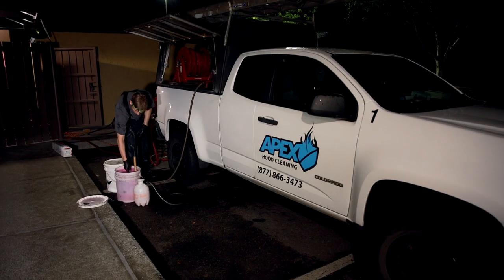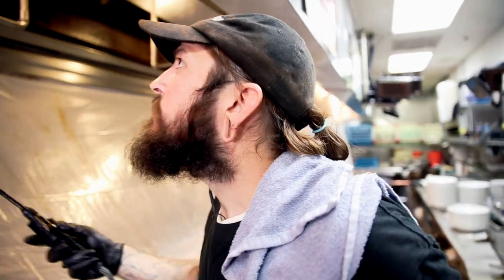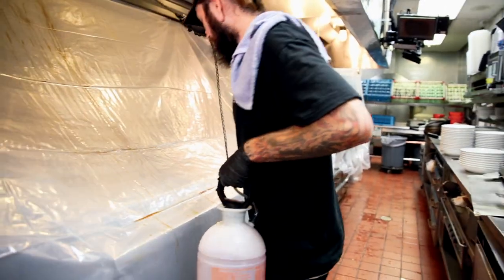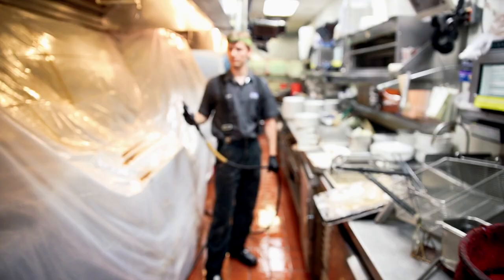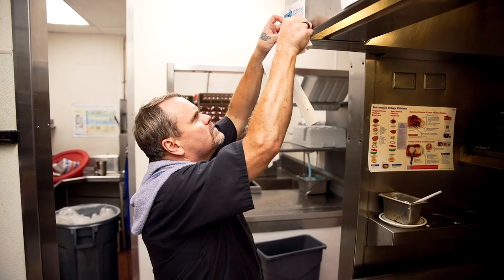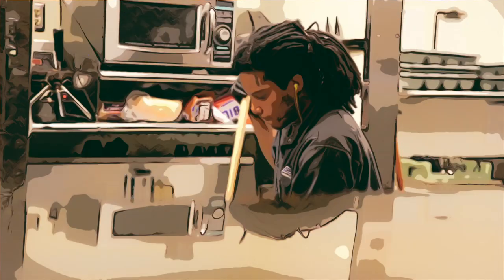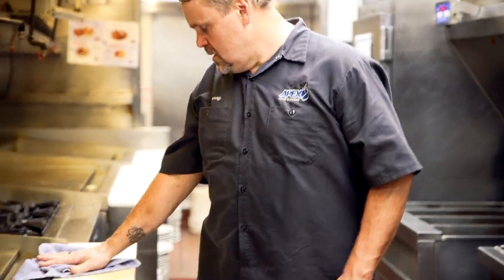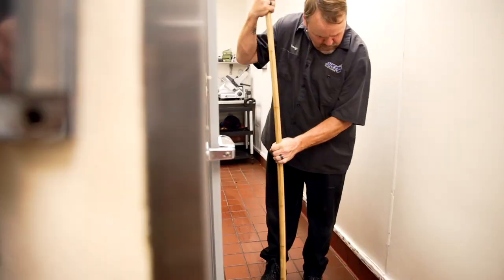Apex Hood Cleaning